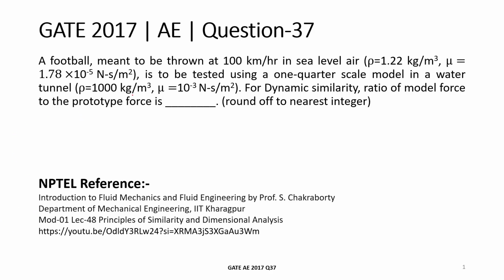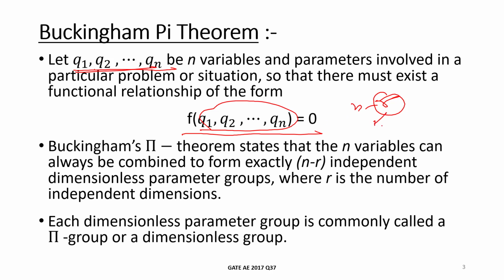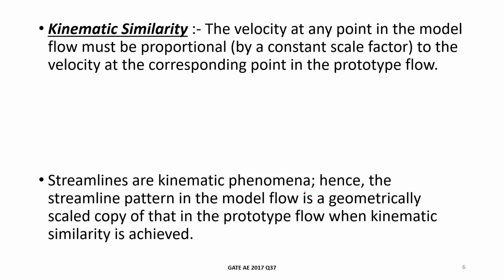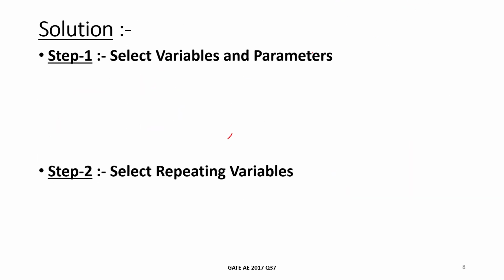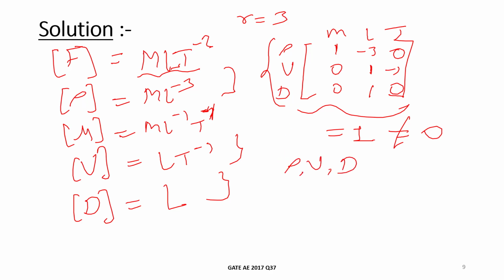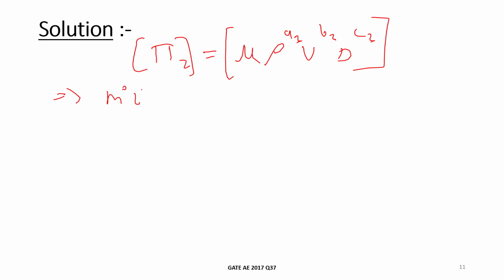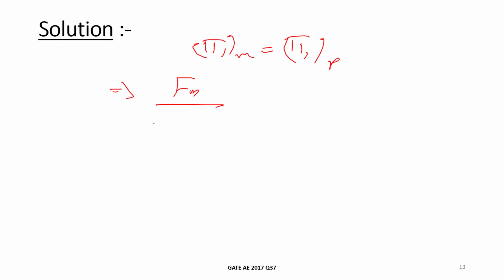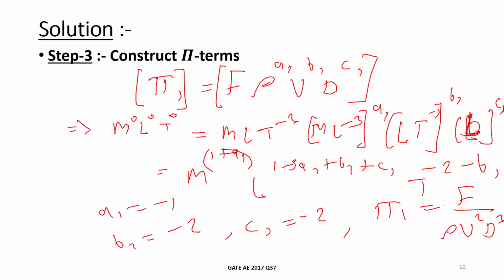Q37 AE 2017